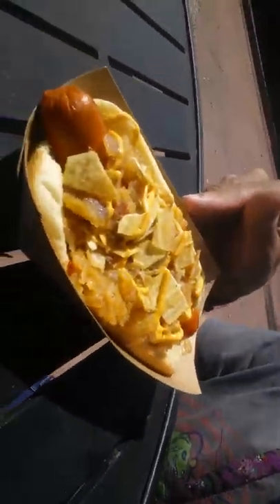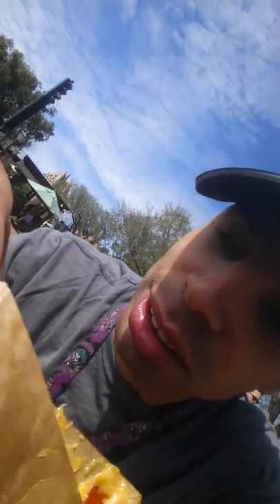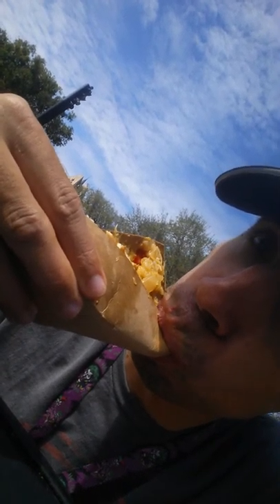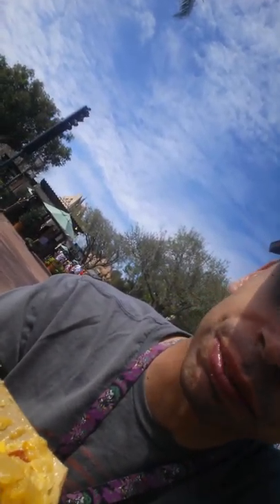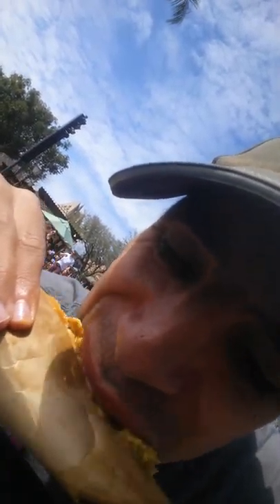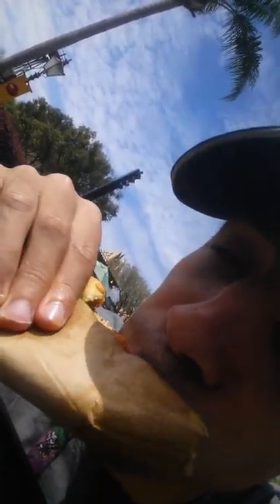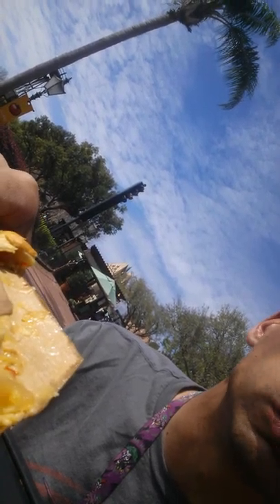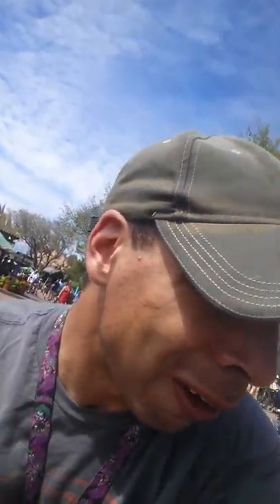New! Spicy Pineapple Hotdog From Epcot